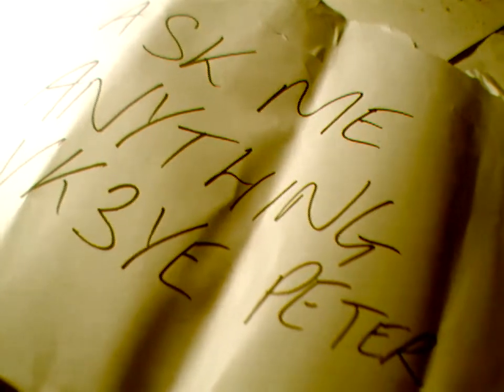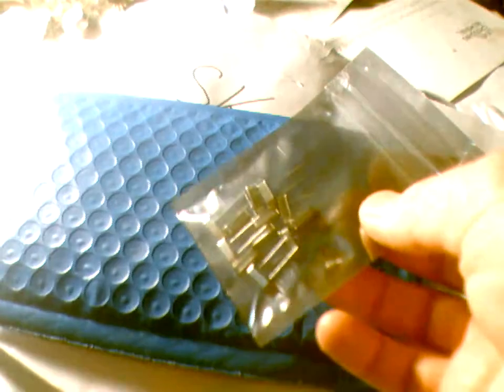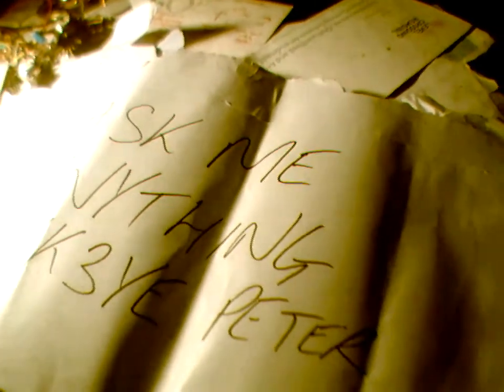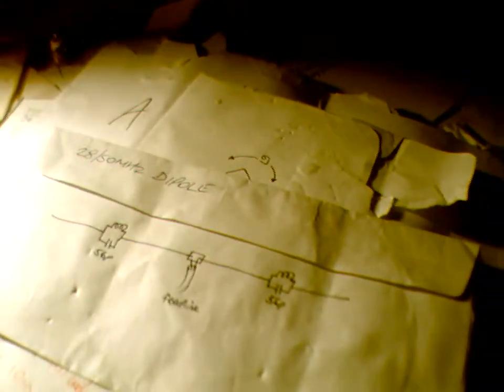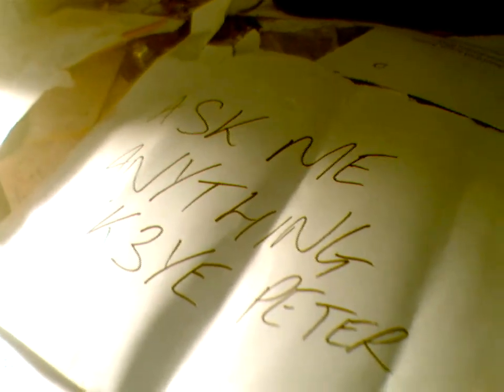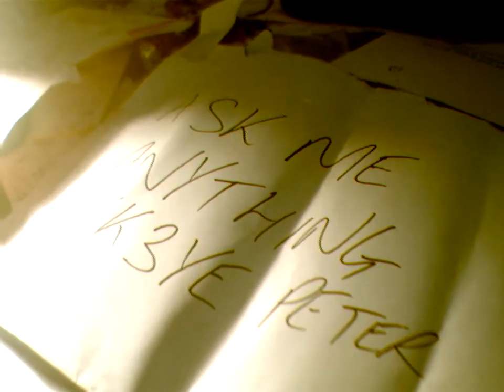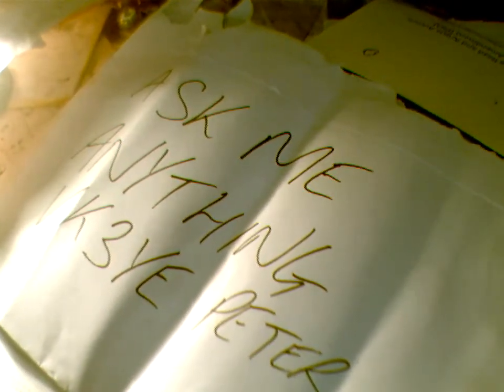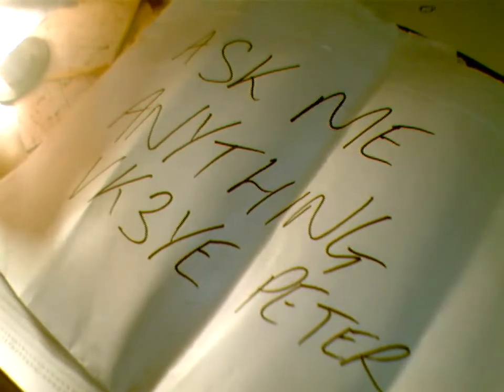Ask me anything - VK3YE - 13 Jan 2020